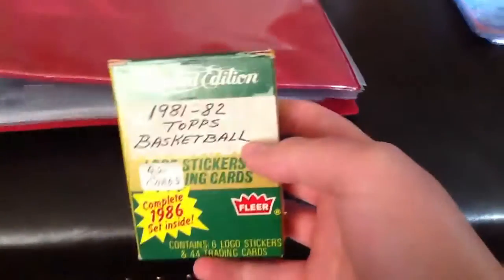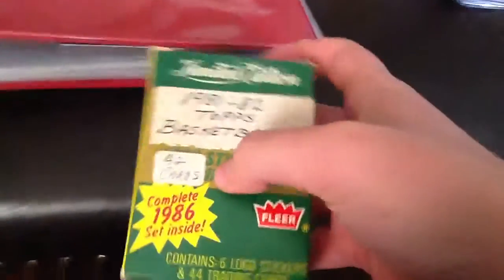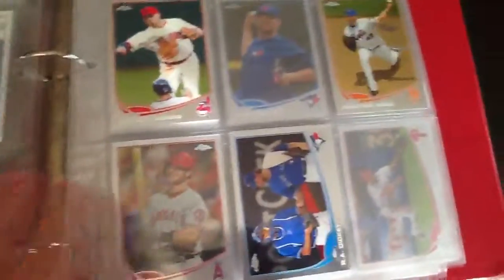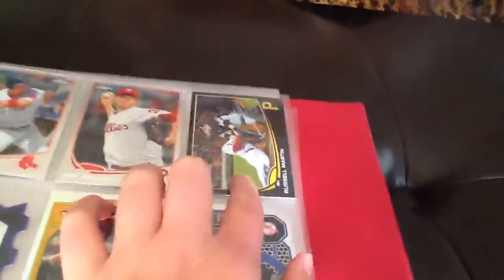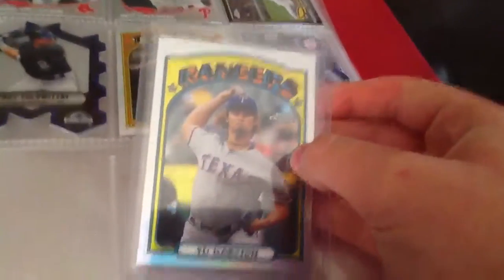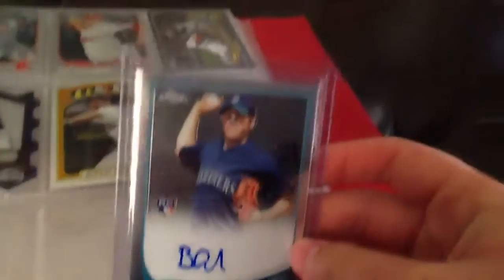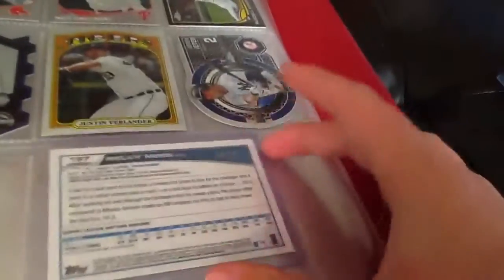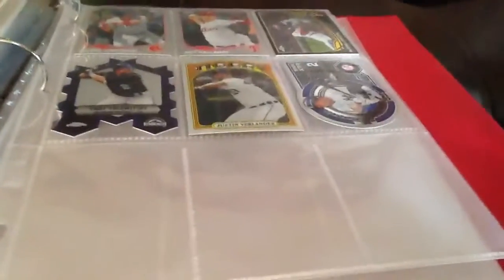2013 topps chrome collection and some basketball FT fs